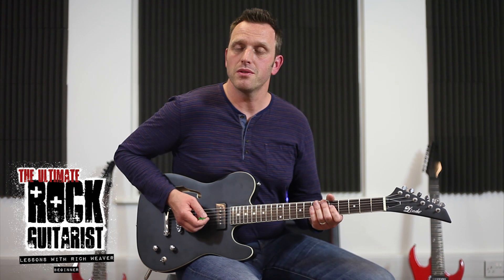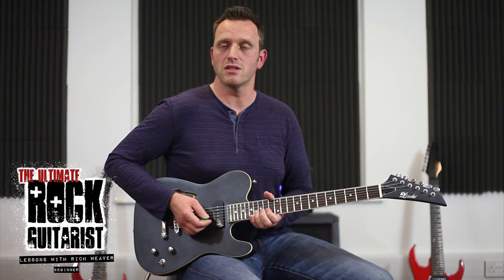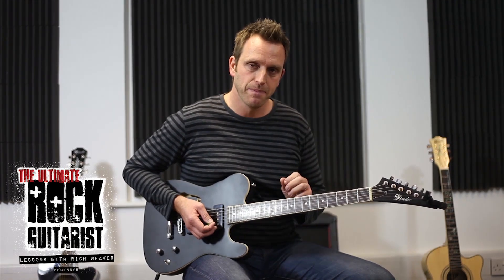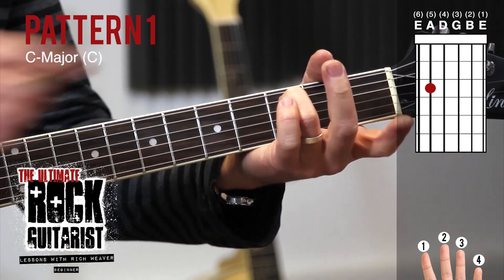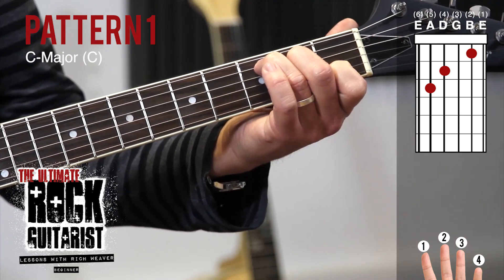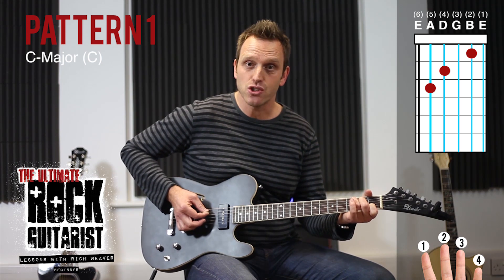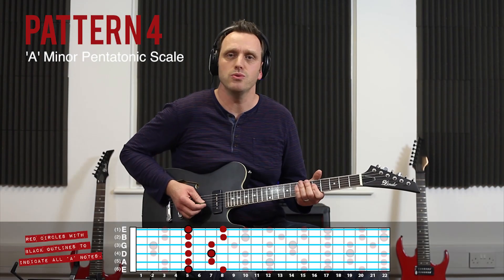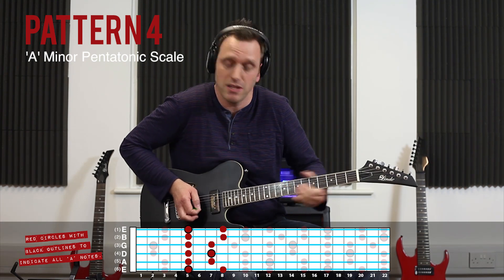The Ultimate Rock Guitarist - Lindo Beginner Electric Guitar DVD Lessons Trailer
The Ultimate Rock Guitarist is a professionally-produced interactive DVD by Lindo Guitars. It has been created to give you the ultimate introduction to learning the electric guitar the right way; connect this knowledge with well known rock songs and provide you with the tools to keep progressing. Here we have an introduction to the key principals of guitar technique, theory and practice; taught enthusiastically and at the right pace.

Using modern video and graphical methods to provide a coherent visual accompaniment throughout, the lessons are divided into easy-to-follow chapters. Starting with the teaching of basic 'patterns' (the most straight-forward method to understanding guitar chords and shapes) and taking you all the way through to soloing and improvisation.

Rich Weaver holds a Diploma in Professional Guitar from the prestigious Musicians Institute in Hollywood, California (Paul Gilbert, John Frusciante). His knowledge and skill is second-to-none and his unique teaching style is both engaging and fun.